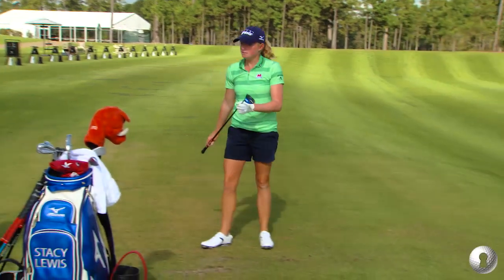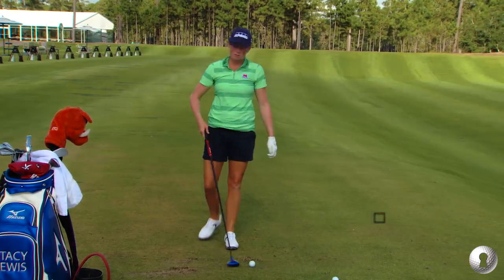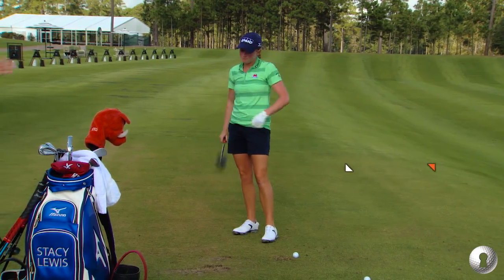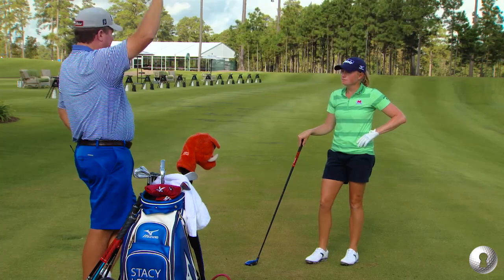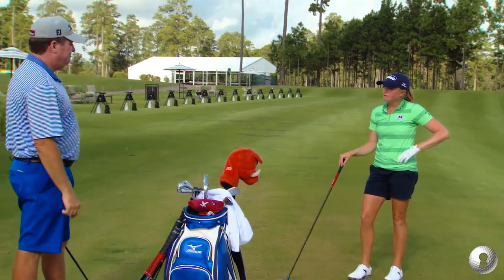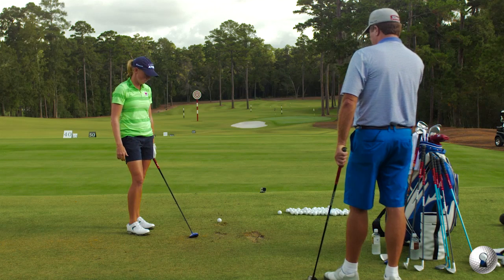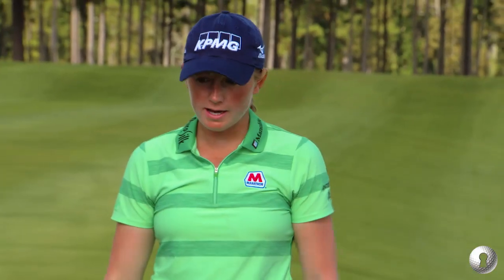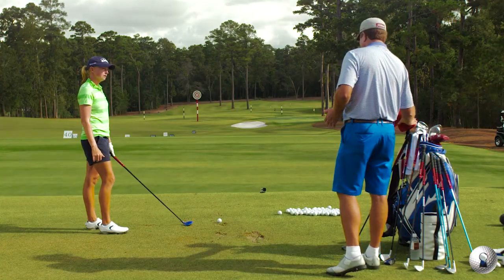Stacy Lewis: 3 Wood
What does 2-time major champ Stacy Lewis look for in a 3 wood?

Right mixture of carry and roll.